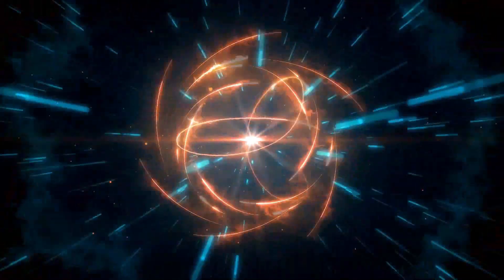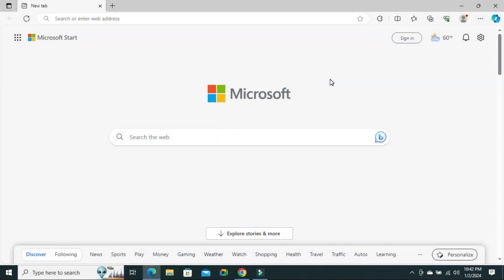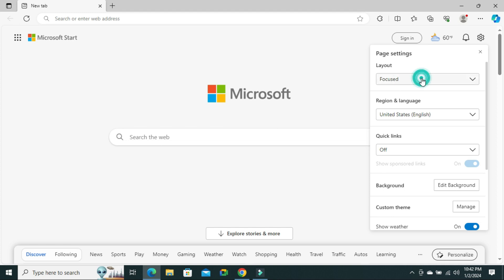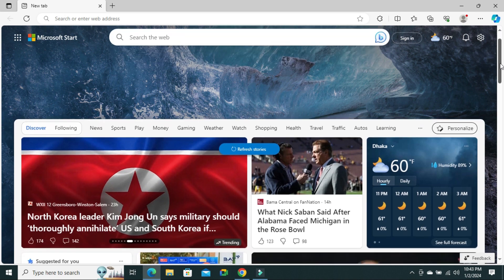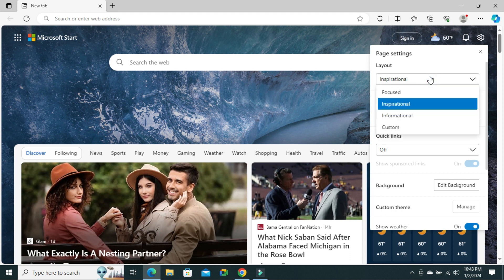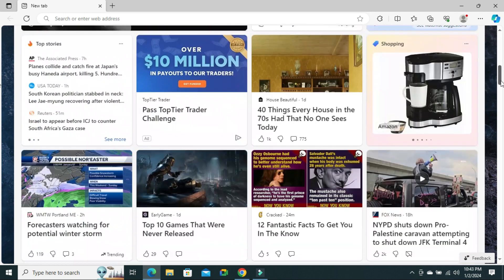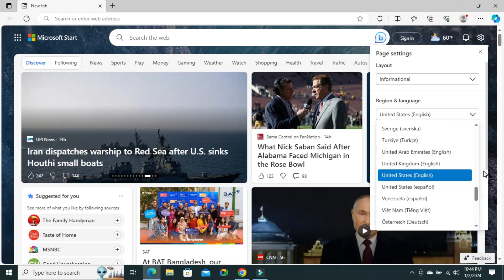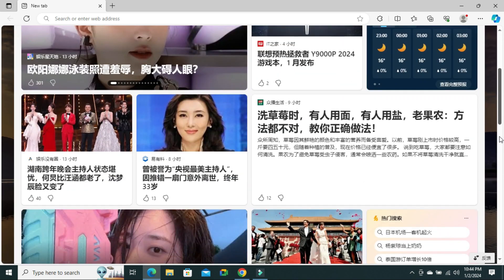How to Change Layout In Microsoft Edge